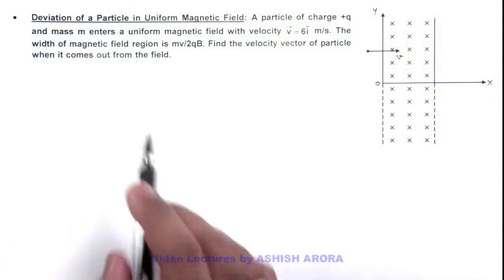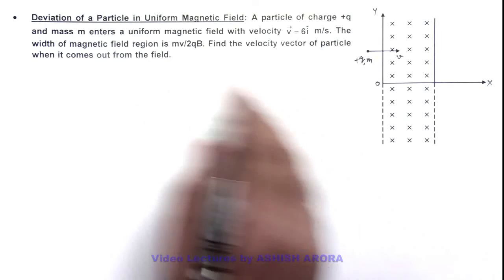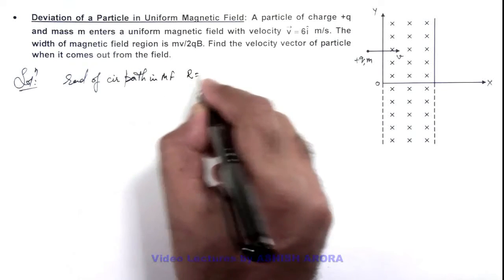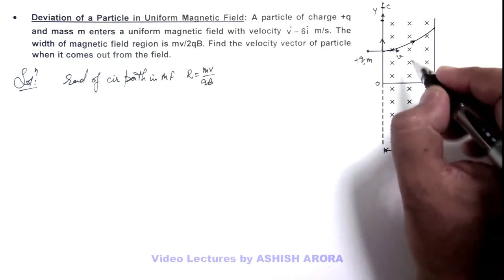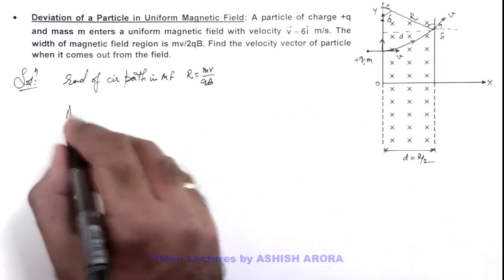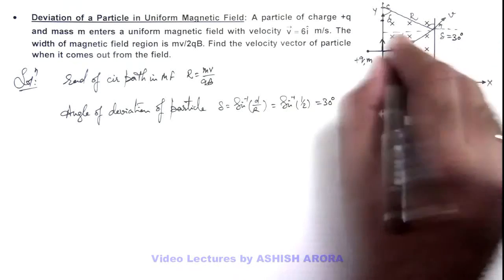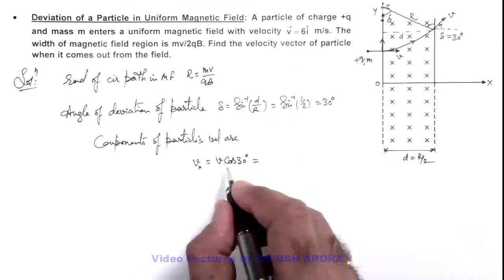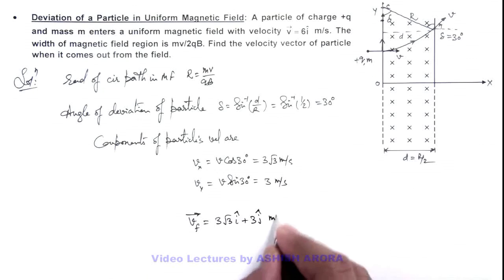23. Advance Illustration | Magnetic Effects & EMI | Deviation of Particle in Uniform Magnetic Field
Learn complete Physics Video Lectures on Magnetic Effects and Magnetic Forces for IIT JEE by Ashish Arora. This is the most comprehensive website on Physics covering all the topics in detail. No wonder, in its trial run itself, this one of its kind website topped the world ranking on Physics learning.